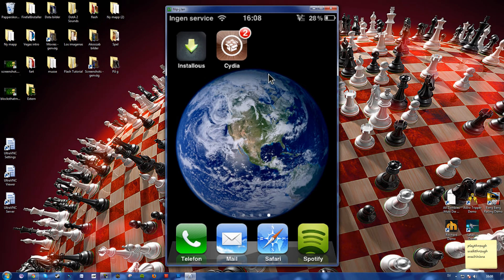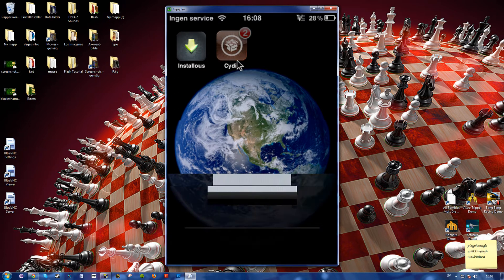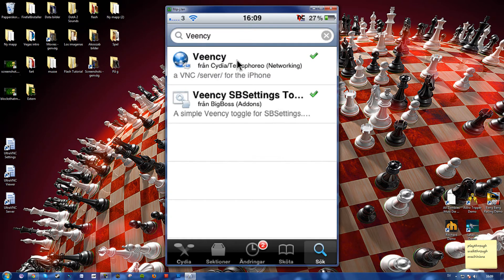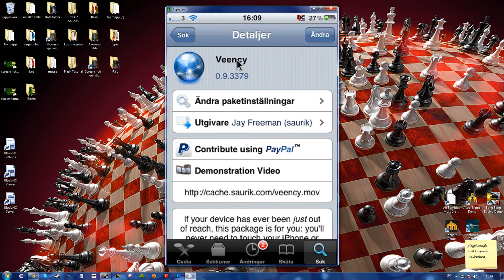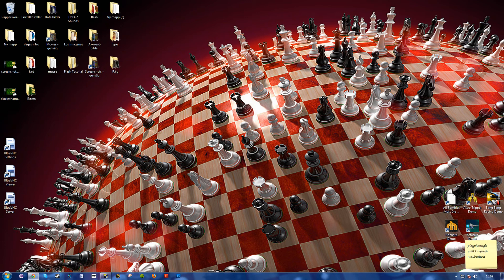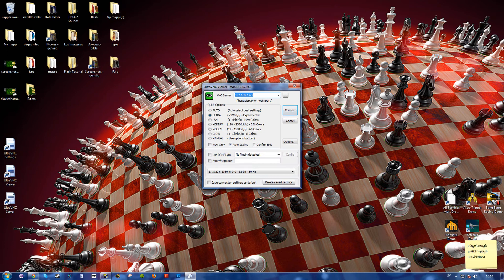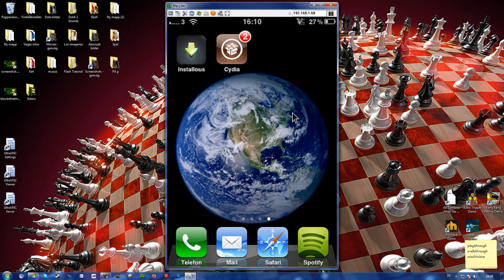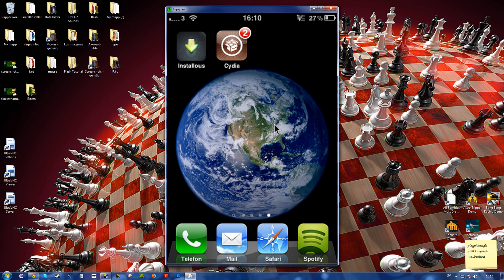How to See Your iPhone on Your Computer (Record Your iPhone)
A step-by-step commentary on how to see and record your smartphone on your computer.

Tags 'n' stuff:
"How-to (Conference Subject)" Your You Own Iphone See Ipod Touch Apple "Apple Inc. (Organization)" "IPod Touch (Product Line)" Must "Thank You" Thank how to see your iphone on your computer windows mac microsoft recour rec fraps show view look springboard veency ultravnc ip adress server viewer ultraviewer desktop download app jailbreak installous cydia illegal addon control laptop pc free mobile device 2g 3g 3gs 4g 4gs 5g ipad phone telephone smartphone screen monitor Store cracked version show howto follow stepbystep step by steps commentary swedish learn teach tutor educate instruct educational instructional works real legit yes fixes solves solve work out figure calculate cipher cypher compute reckon accomplish task error wrong attempt incorrect invalid valid certain sure knows computer pc information info cultivate school inform explain enlighten coach give lesson class train study advise illustrate support professional tips tricks help